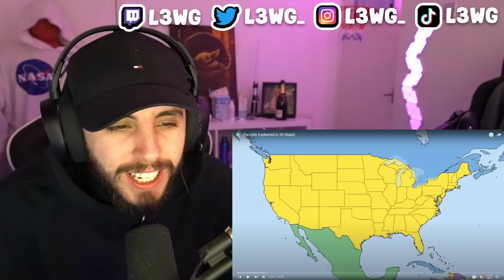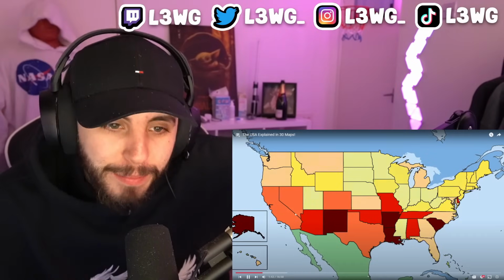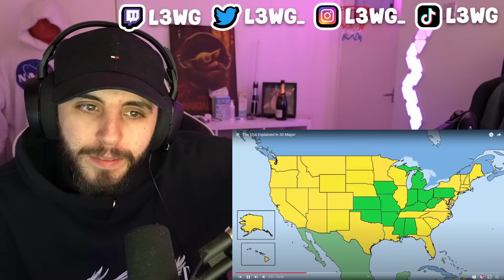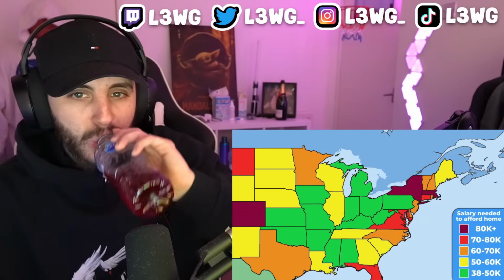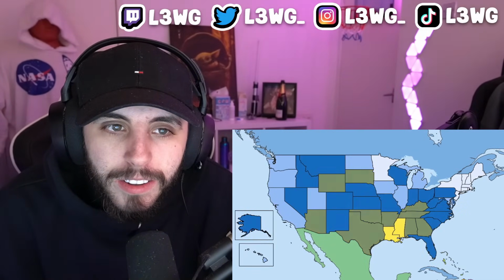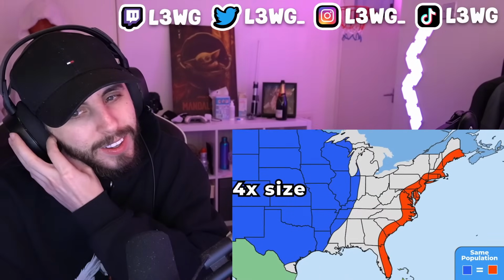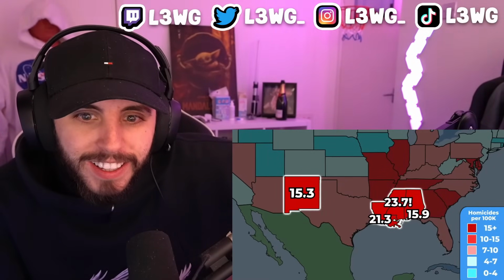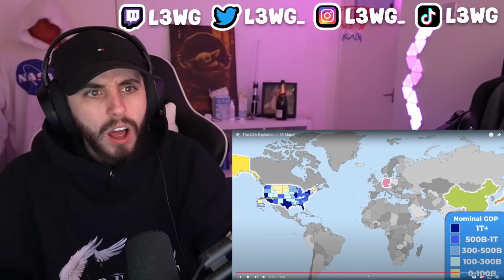Brit Reacts to The USA Explained in 30 Maps!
The USA Explained in 30 Maps Reaction!

MASSIVE THANK YOU to my amazing patreons!!
Frank Schmitz, Kelby Farley, Angela Engele, Sheli Wynne, Cliff, Garth Hill, Eric Gray, Vallary Groda, Nan Peebles, DP, vertetciel, Pamela Trautmann, Barbara L